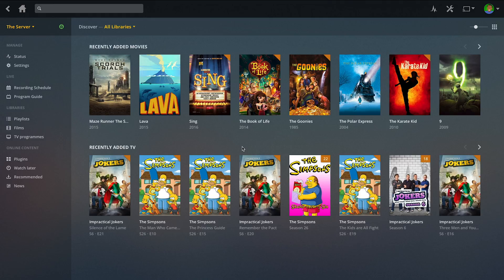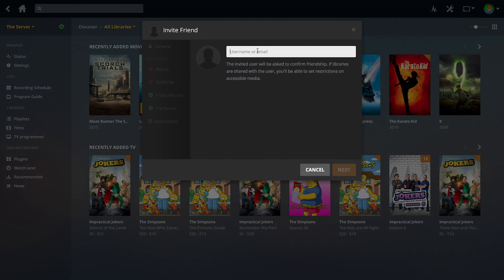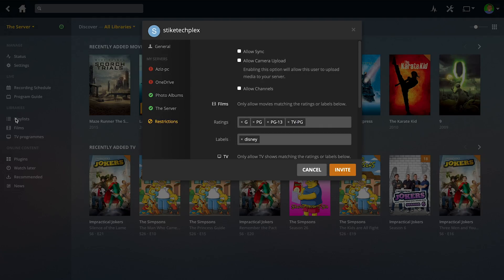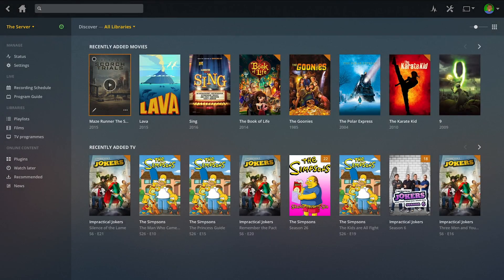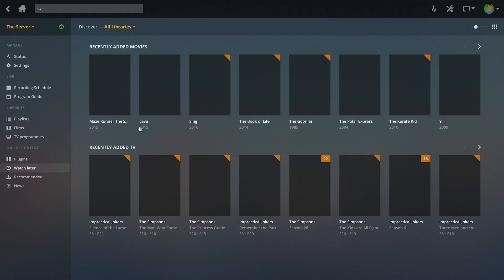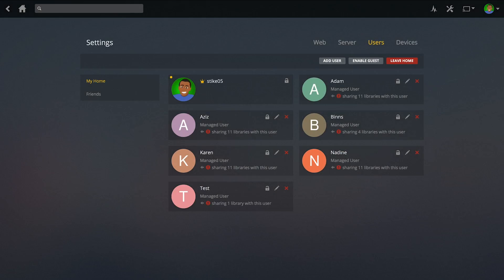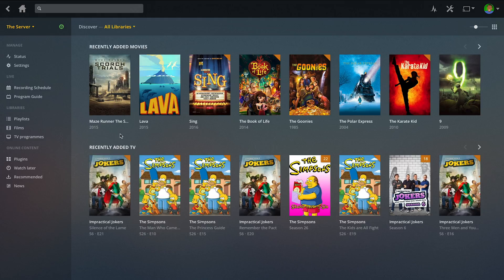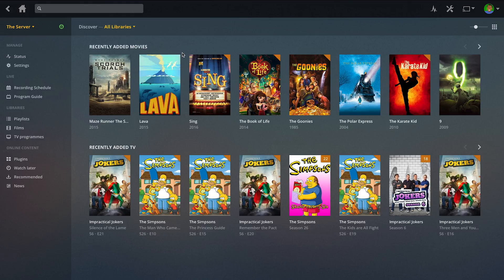How To Share Your Plex Server Libraries - Plex Tutorials - Episode 9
This is how to share your Plex server Libraries with friends and family on other Plex accounts, as well as how you can share your Plex library with others in your household under the same Plex account.

Links

Did this video help you?